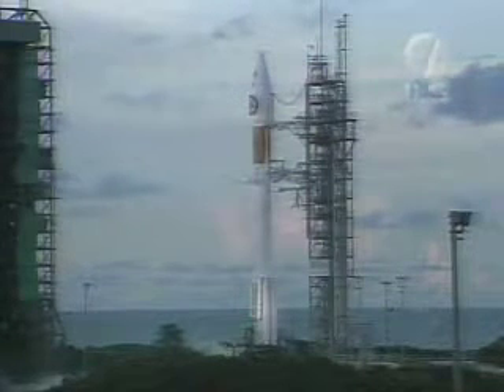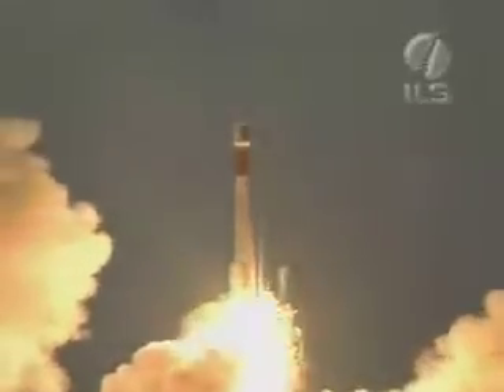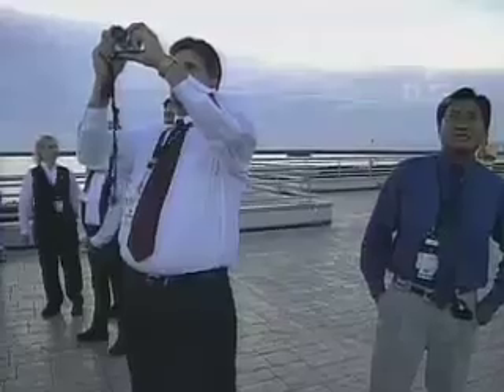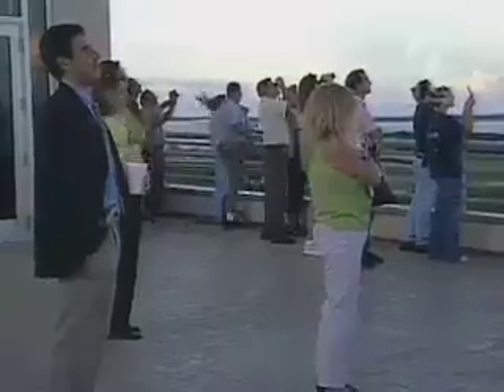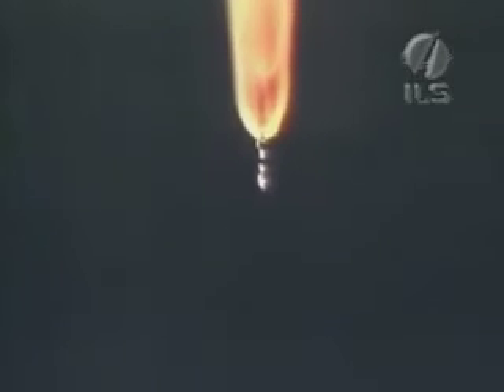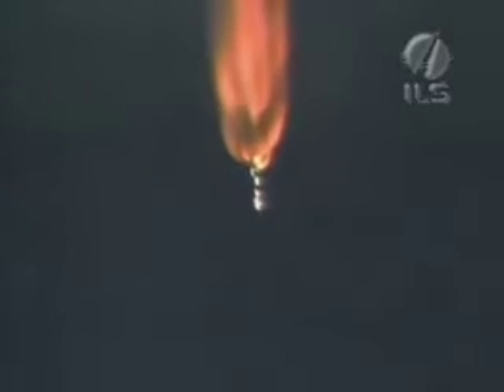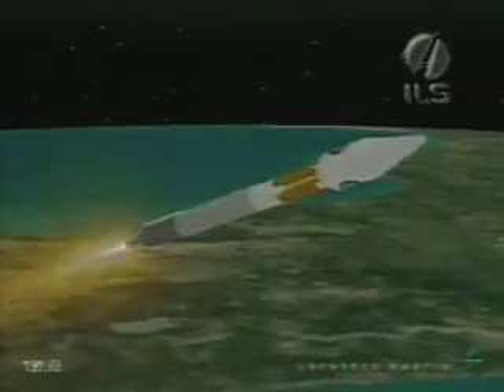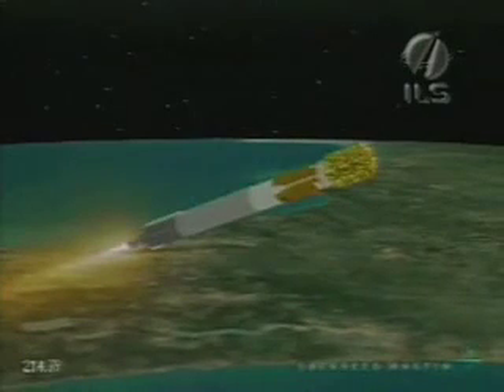AC-167 Final Atlas IIAS launch (30fps Interpolation)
Video: ILS, Lockheed Martin, CCI